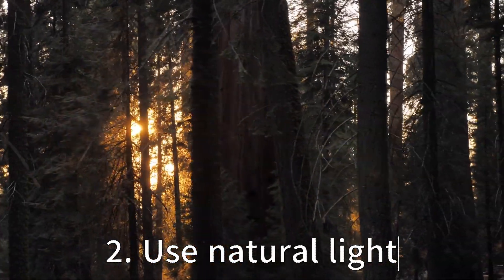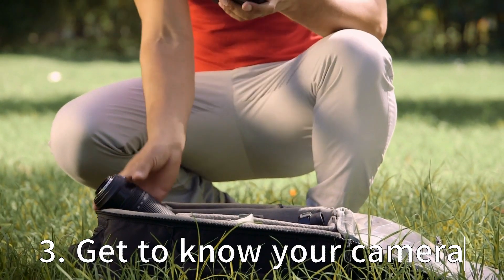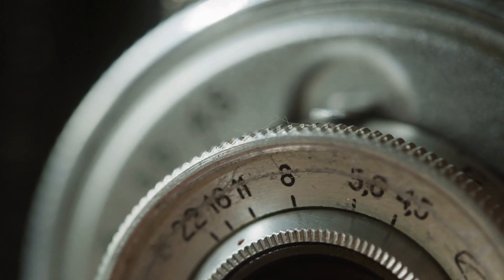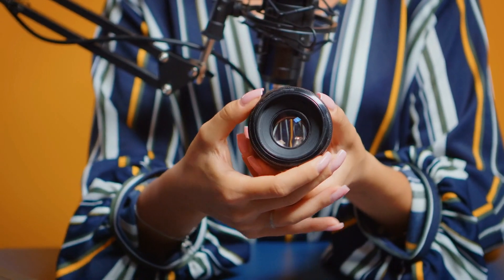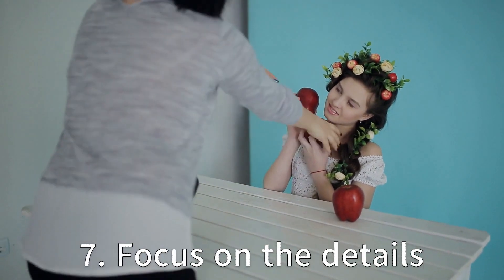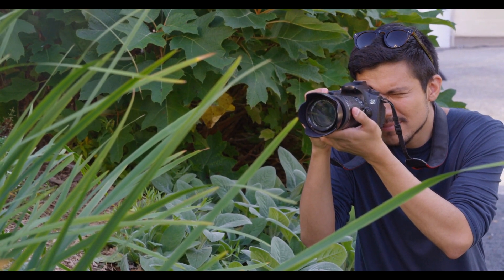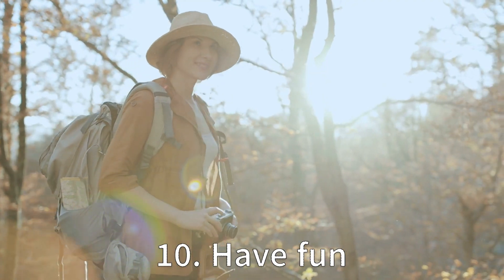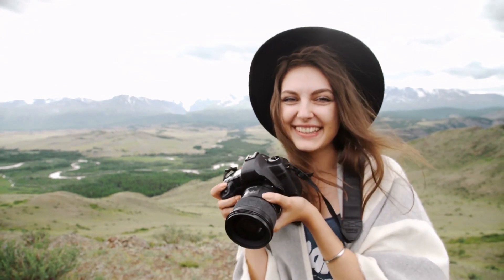Master the Art of Photography: 10 Pro Tips You Need to Know!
If you're looking to improve your photography skills, you've come to the right place. In today's video, we'll be sharing the top 10 tips to take your photos to the next level.